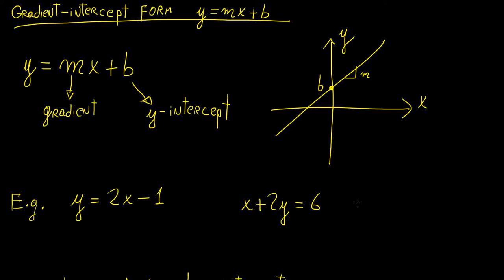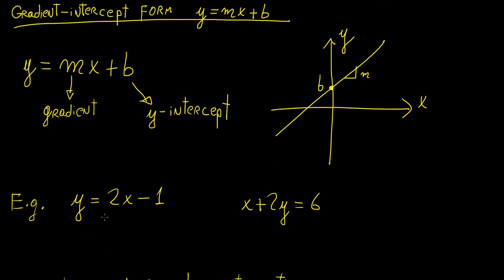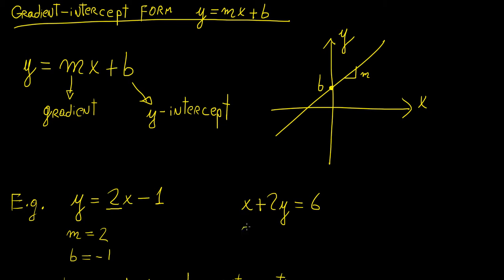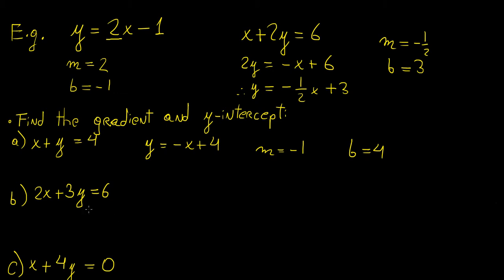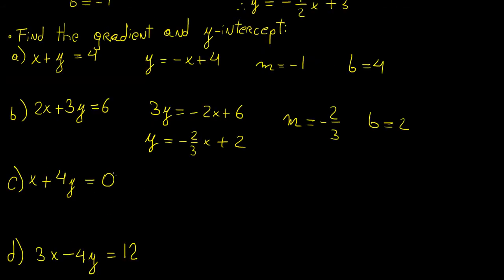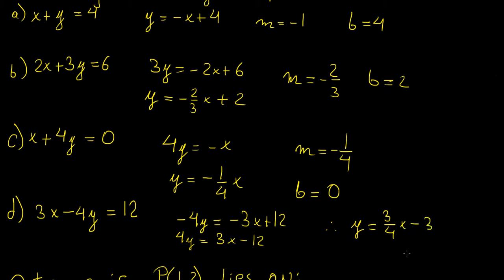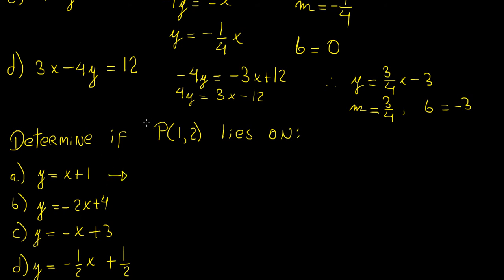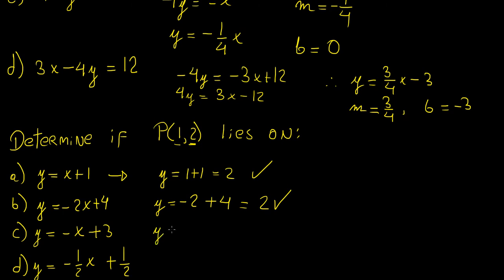Y9|M1|3|10 - Gradient intercept form | Year 9 Maths | LetThereBeMath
In this video we explore the gradient-intercept form of linear equations.